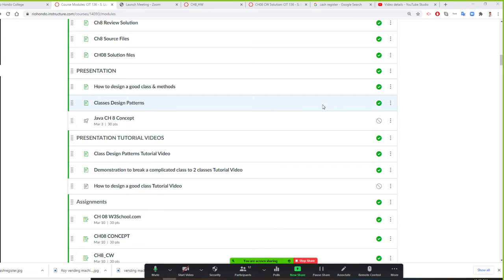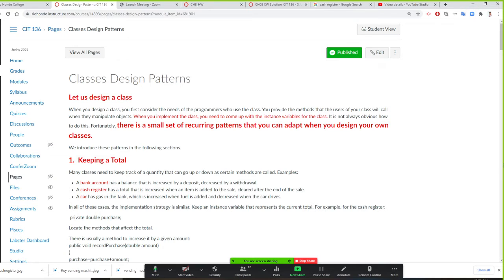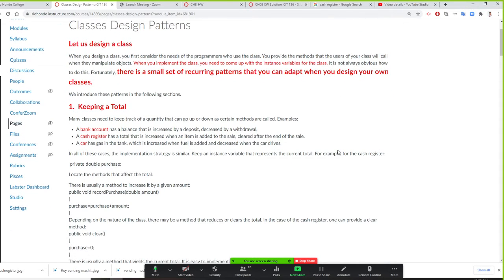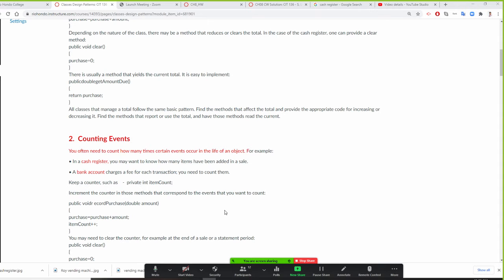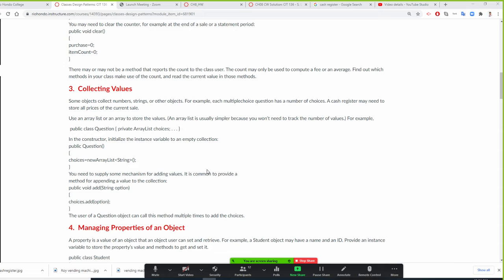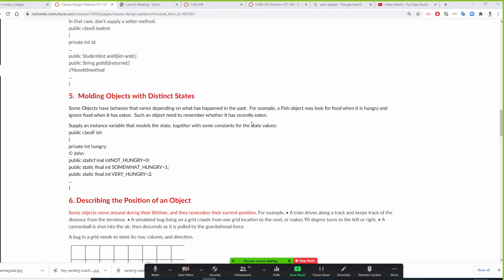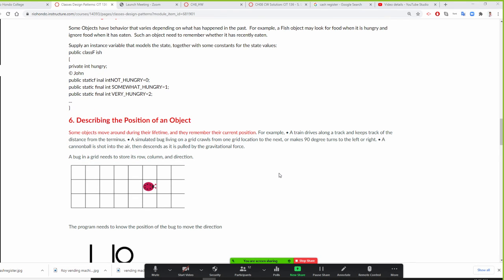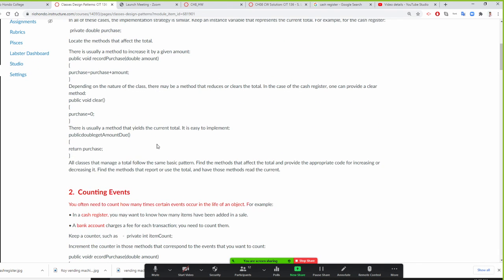Java programming , class design patterns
5.  Molding Objects with Distinct States

Some Objects have behavior that varies depending on what has happened in the past.  For example, a Fish object may look for food when it is hungry and ignore food when it has eaten.  Such an object need to remember whether it has recently eaten.

Supply an instance variable that models the state, together with some constants for the state values:
public ­class­F ish
­­­private ­int ­hungry;­
­­­public ­static­f inal ­int­NOT_HUNGRY­=­0;­
­­­public ­static ­final ­int­ SOMEWHAT_HUNGRY­=­1;­
­­­public­ static ­final­ int ­VERY_HUNGRY­=­2;­­

6. Describing the Position of an Object

Some objects move around during their lifetime, and they remember their current position. For example, • A train drives along a track and keeps track of the distance from the terminus. • A simulated bug living on a grid crawls from one grid location to the next, or makes 90 degree turns to the left or right. • A cannonball is shot into the air, then descends as it is pulled by the gravitational force.

A bug in a grid needs to store its row, column, and direction.